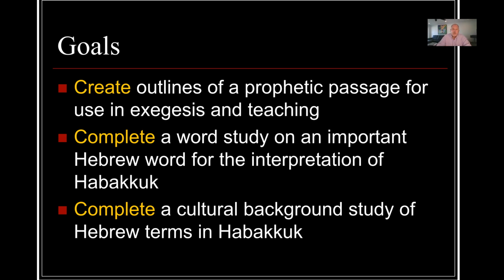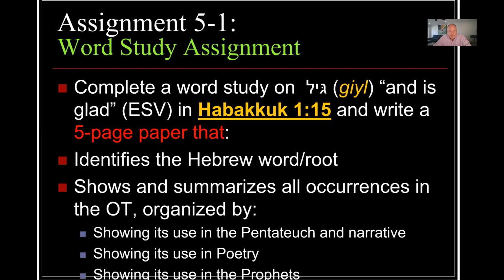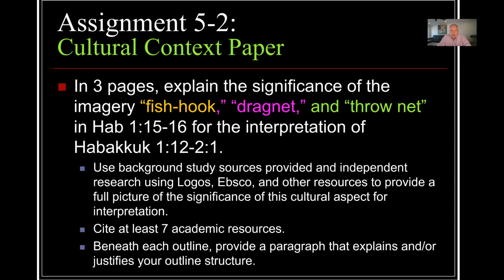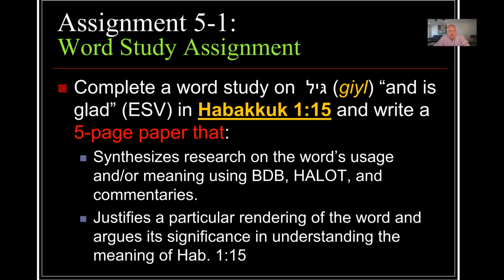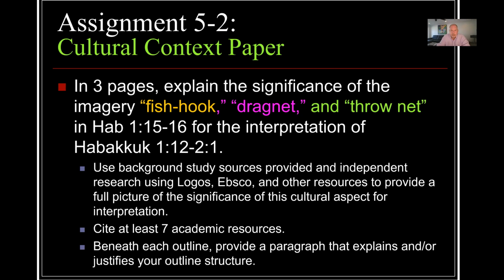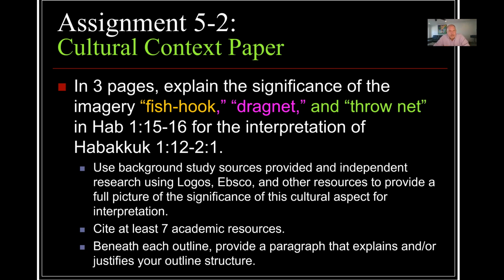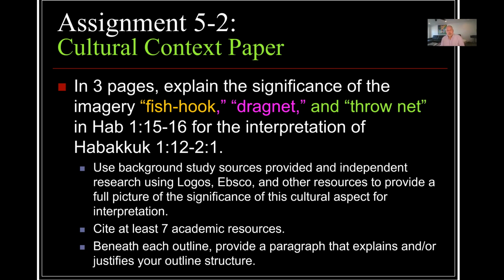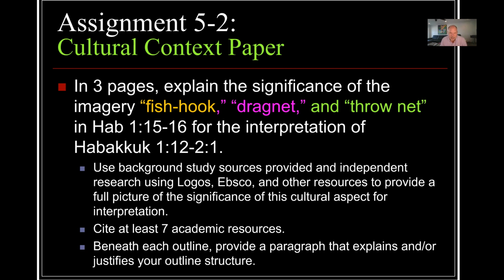Prophets week 5 review 4.22.19